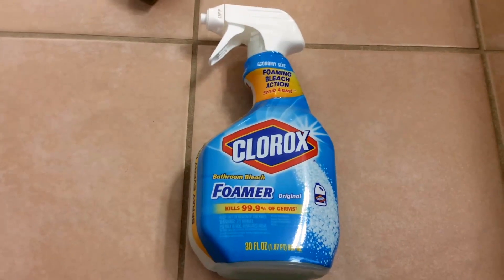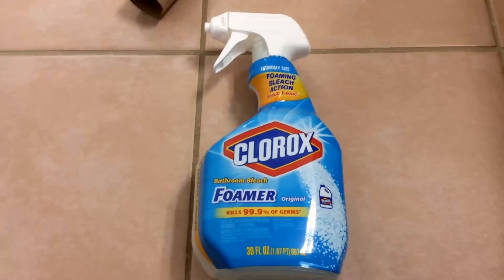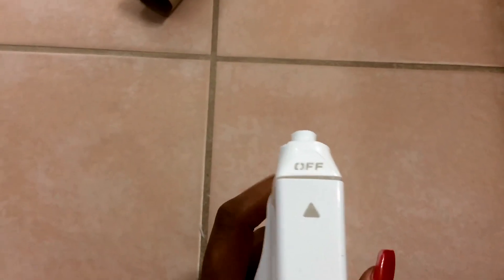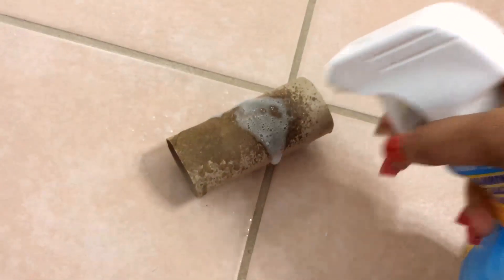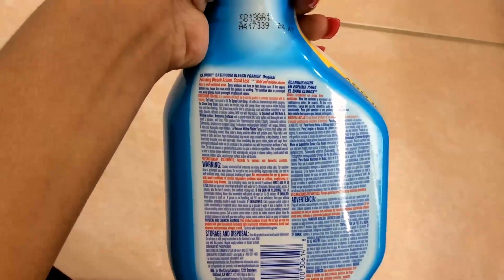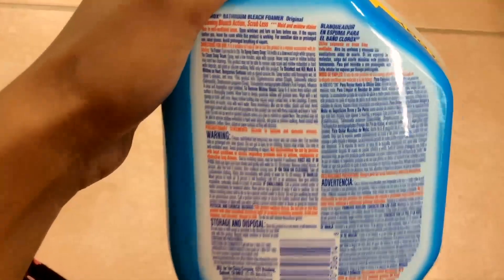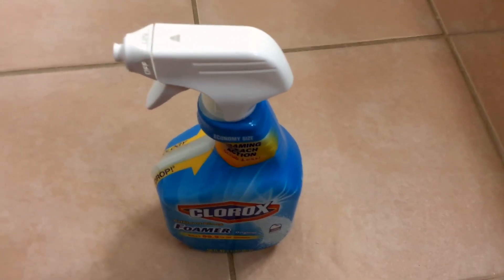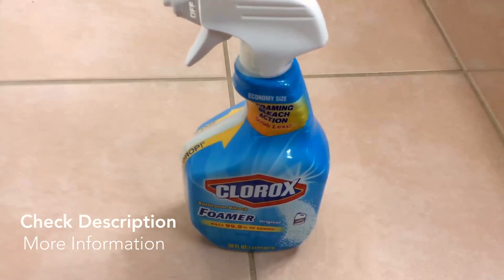✅ How To Use Clorox Bathroom Bleach Foamer Spray Review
About this product:

Clorox Bathroom Bleach Foamer Spray

30 fluid ounce spray bottle of bathroom foam cleaner with bleach
Foaming bleach action means less scrubbing on mold and mildew stains
Kills germs like staph, strep and athlete’s foot fungus
Cuts through dirt and soap scum for easy shower cleaning
Foam cleaner for tubs, tile, toilets, sinks and counters

Tackle tough bathroom stains with the cleaning power of Clorox Bleach in a convenient spray. With Clorox Disinfecting Bleach Foamer for the Bathroom, you can easily cut through dirt, grime and soap scum. Use this disinfecting foam cleaner as directed to kill germs commonly found in bathrooms*, and to freshen and clean tubs, tile, toilets, sinks and counters. Its foaming bleach action makes mold and mildew stain removal a breeze with less scrubbing. The spray bottle with Smart Tube technology lets you spray every stain-fighting drop. Behind a sparkling clean bathroom, there’s Clorox Bleach Foamer. *Kills staphylococcus aureus (staph), streptococcus pyogenes (strep) and trichophyton mentagrophytes (athlete’s foot fungus)